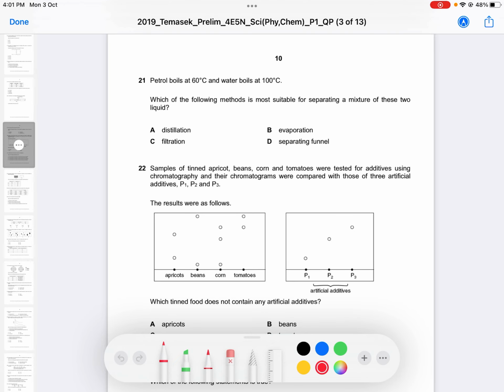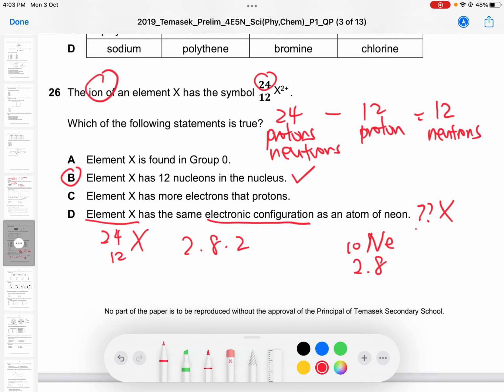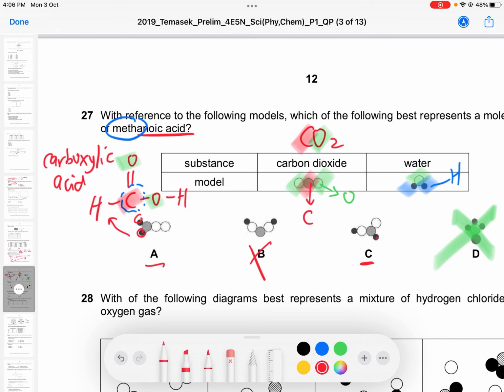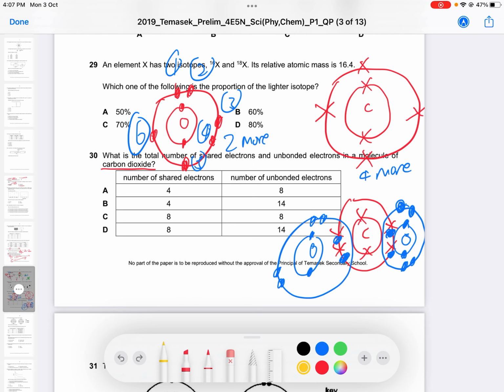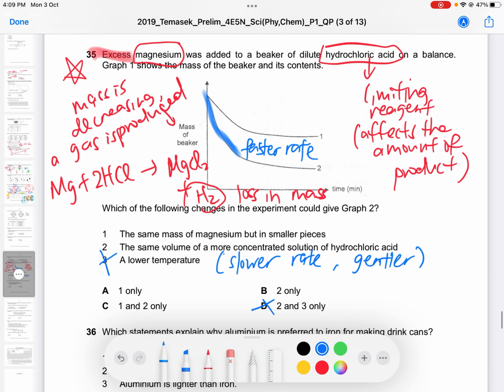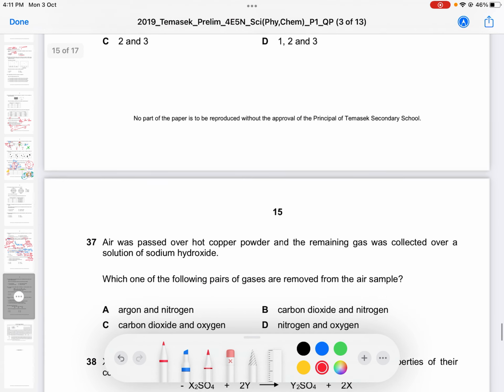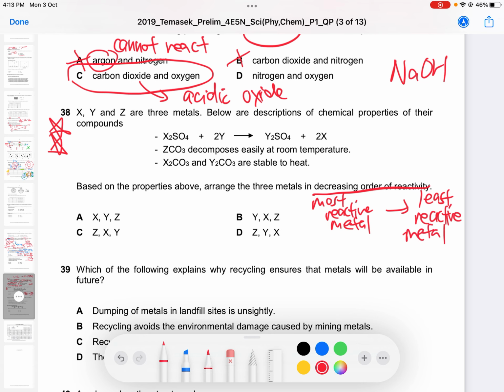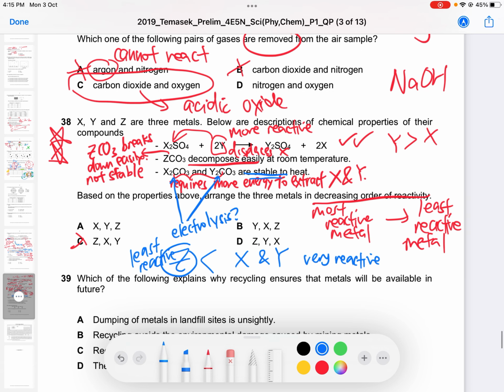2019 Temasek Prelim Paper 1